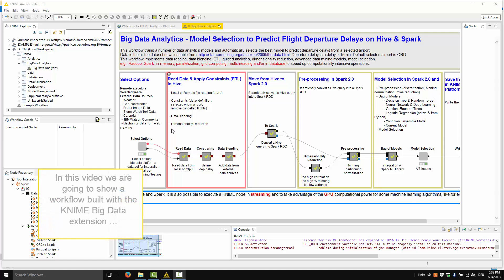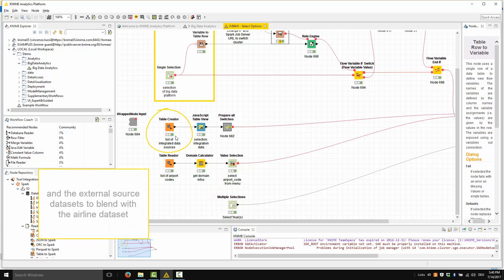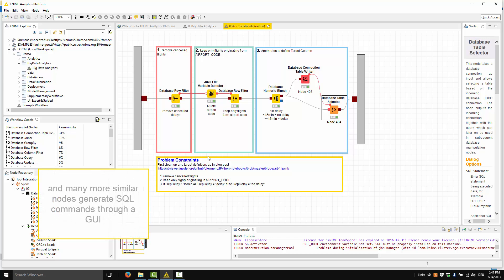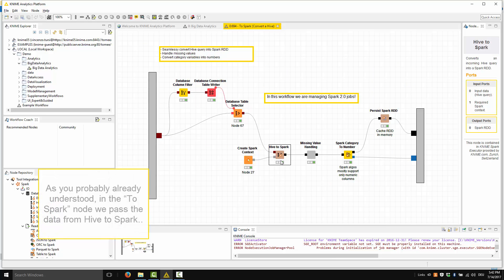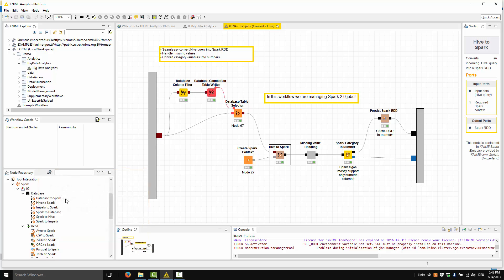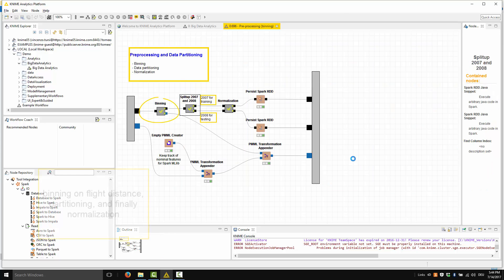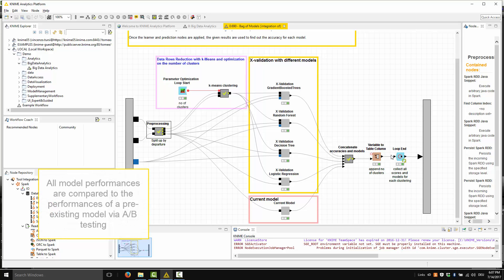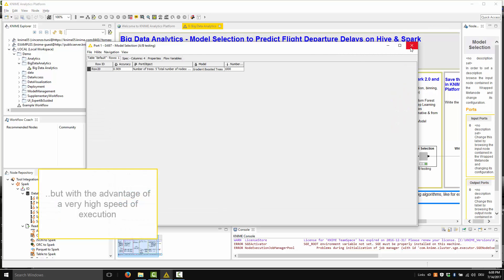Scaling Analytics with Big Data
This video shows how to make your current KNIME workflow more scalable for more future data using Spark and Big Data Platforms. The cool feature of the KNIME Big Data Extension is that the nodes that run the functions on Spark have the same GUI as the nodes that run the same functions on KNIME.
You do not need to learn anything new!

The first part of the original workflow, running on KNIME Analytics Platform and implementing advanced ETL procedures, is shown in this other video "Advanced ETL Functionalities and Machine Learning Pre-processing"